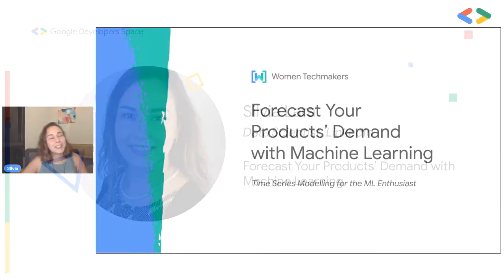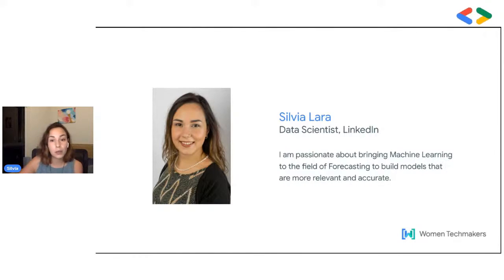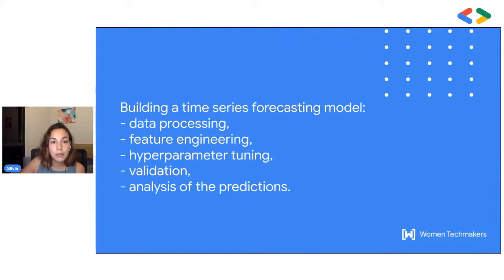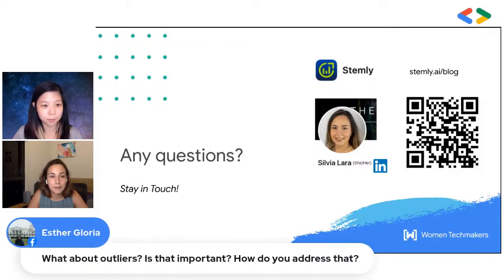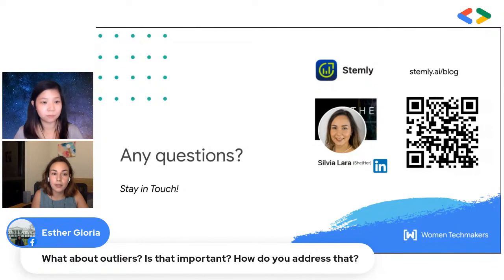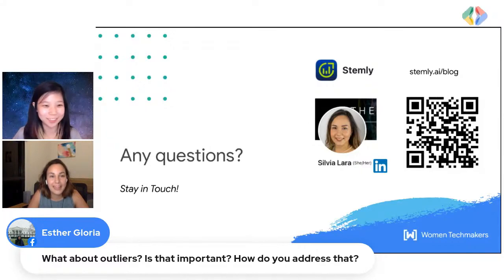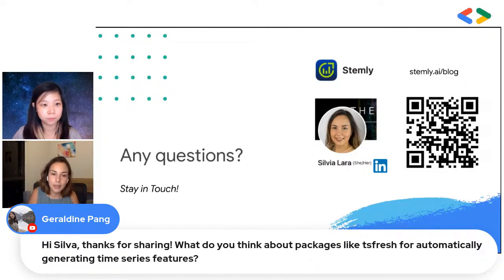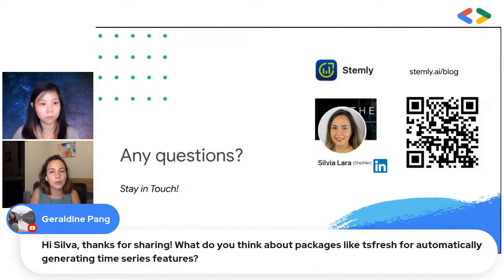Forecast Your Products’ Demand with Machine Learning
Timestamps:
00:00 Topic Introduction
01:34 A Simple Picture of Supply Chain
02:23 Our Task
02:46 Factors that Influence Demand
04:46 Time Series Features
05:48 Understand the Data
09:39 Choose the Right Error Metric
12:04 Diversify your Ensembles
13:21 Our Results
13:35 Build Your Own ML Forecasting Models
15:04 Q1 Which metric do you use for which purpose?
16:21 Q2 What about outliers?
17:24 Q3 How about packages for automatically generating time series features?

La Kopi @ Developers Space is a monthly open mic night for the developer community to learn, connect, and be inspired by each other. Every month, a tech theme is selected and developers submit their topics to be shared with the community.

Name: Silvia Lara (Data Scientist, LinkedIn)
Topic: Forecast Your Products’ Demand with Machine Learning

Do you have experience with Machine Learning but do not know how to get started with time-series data? Or maybe you want to scale up your demand forecasting efforts and increase your accuracy? We will explore how to build an effective Machine Learning forecasting model that reflects your business context.

You will learn how to design features, choose the most relevant error metric, validate your model to future-proof your accuracy, and how to decrease your errors through ensembles. Most importantly, you walk out from this talk with a framework to build any forecasting model.